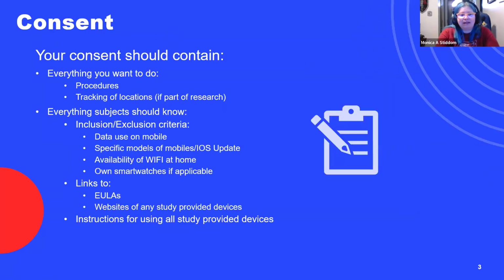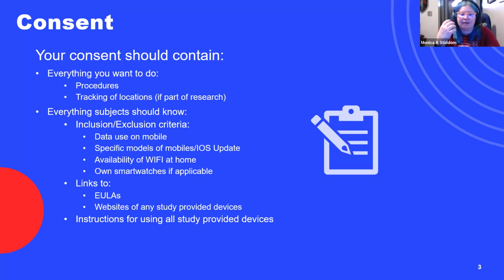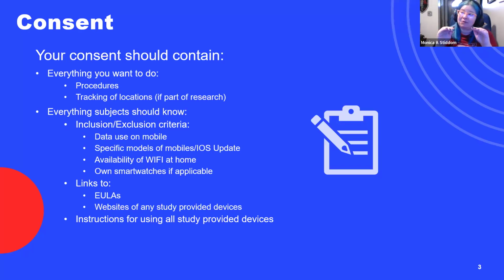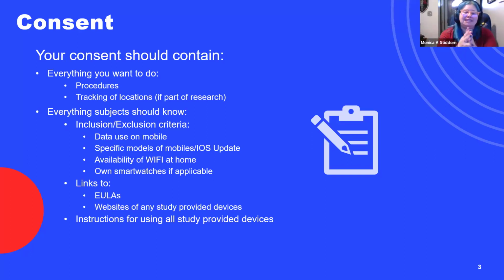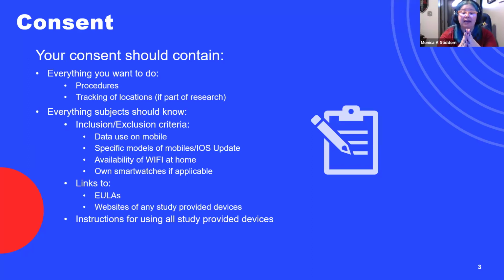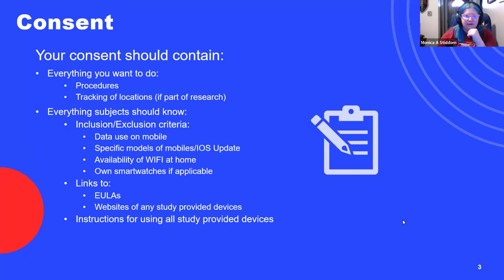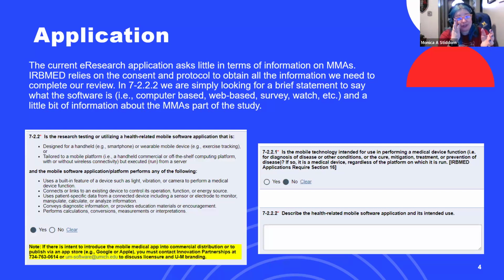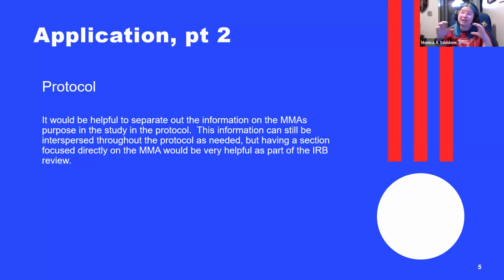Institutional Review Board (IRBMED) Mobile Medical Application Review | MCN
Monica Stiddom, a senior regulatory analyst from Michigan Medicine's Institutional Review Board (IRB), discusses the IRB review process for studies utilizing mobile technologies and mobile apps.